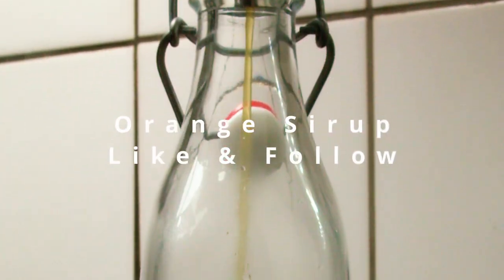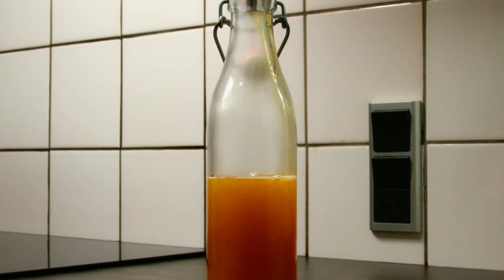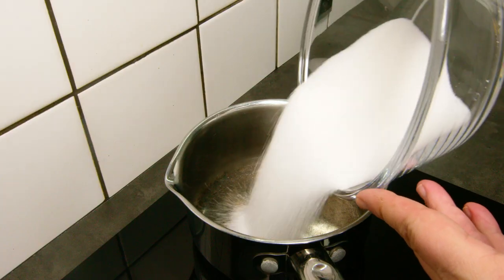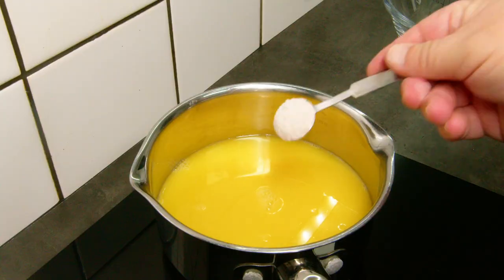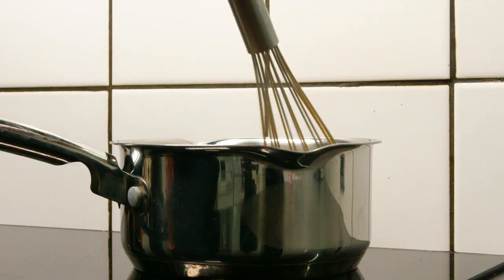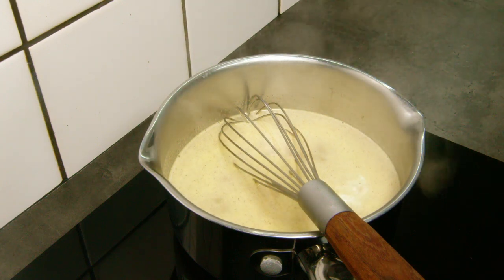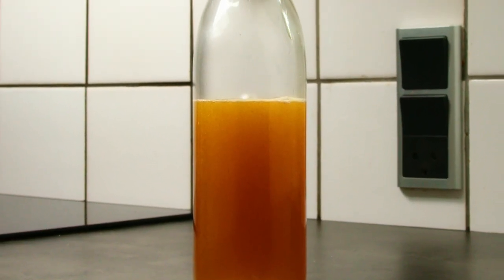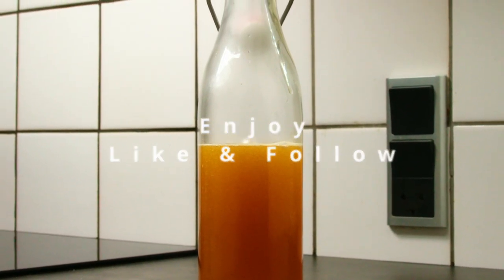Orange sirup for drinks, cakes, coffee and much more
Orange sirup is versatile and delicious and I use it for more less on a daily basis. The recipe is simple and it is fast to make. Fun fact; replace chocolate sirup with this and you will get a melted marshmallow effect in your foam and it tastes crazy good.

The recipe consists of only three ingredients;
250 grams of sugar
3 dl of orange juice/fresh pressed or store boght
2 tbsp of vanilla sugar.

Bring to a boil and let simmer for 30 minuttes. And it is ready for use.

Let me know if you give it a try.